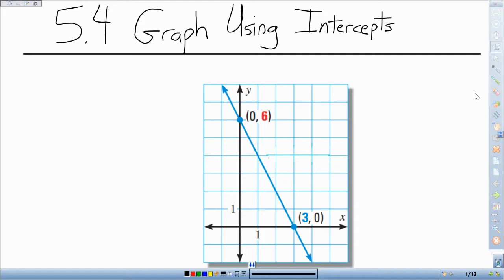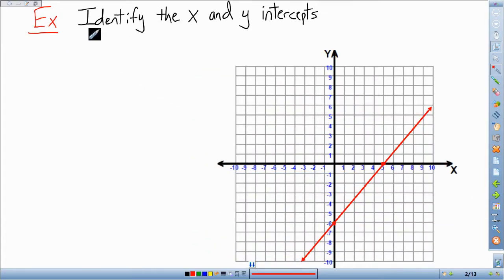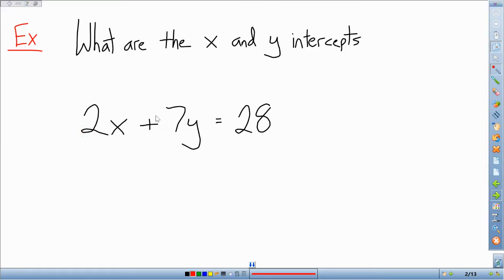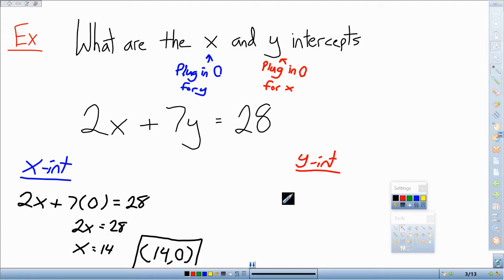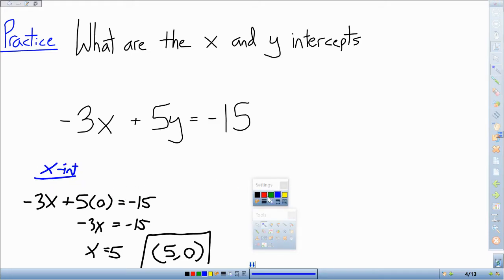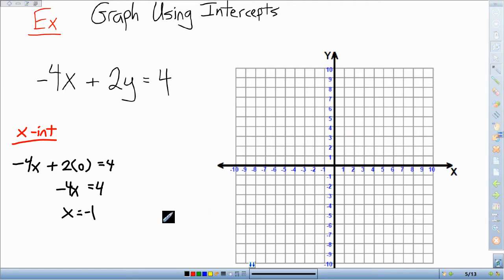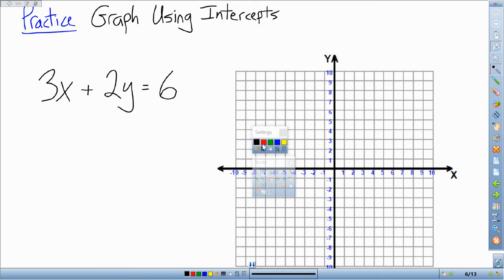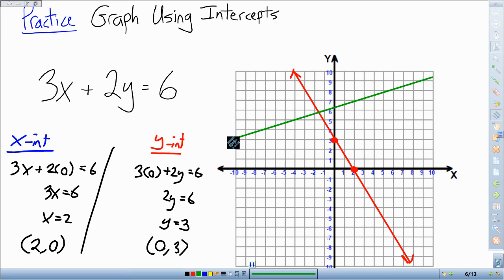Math90 5.4 (Notes)